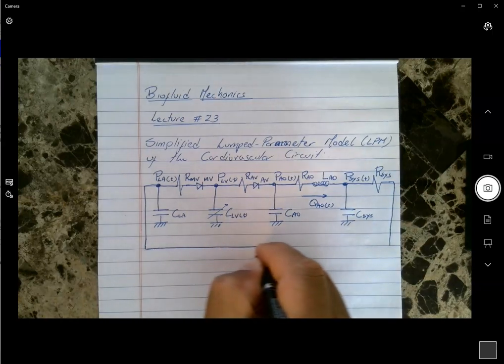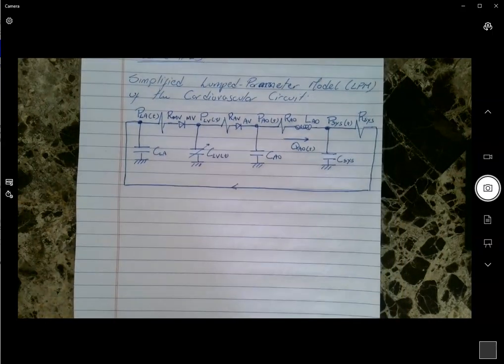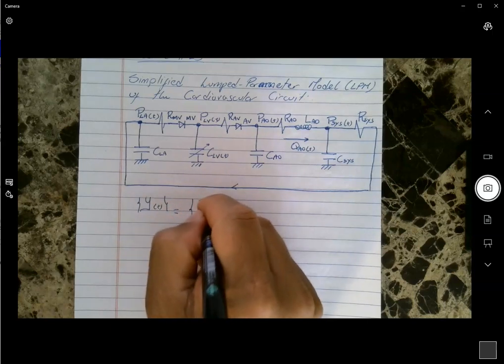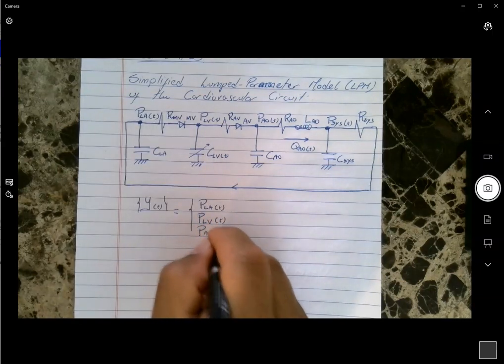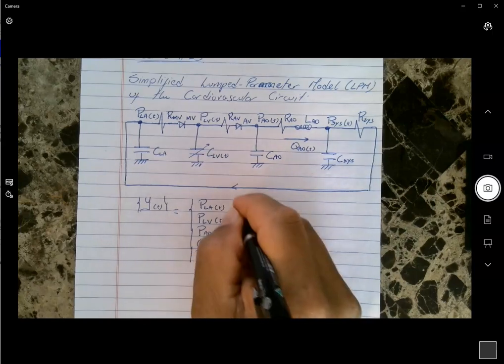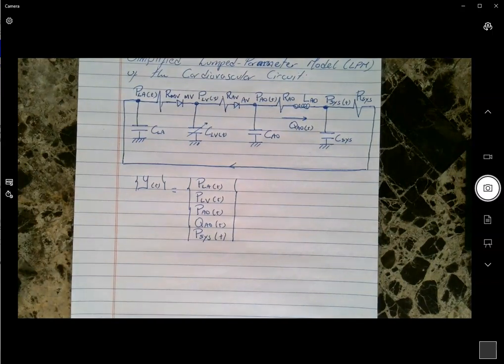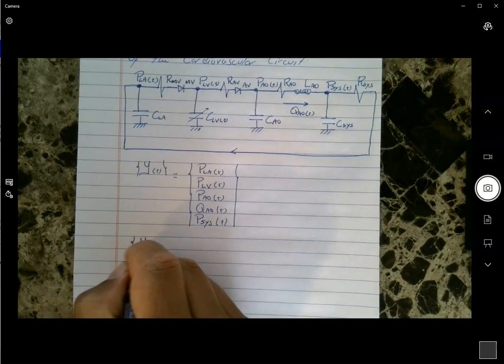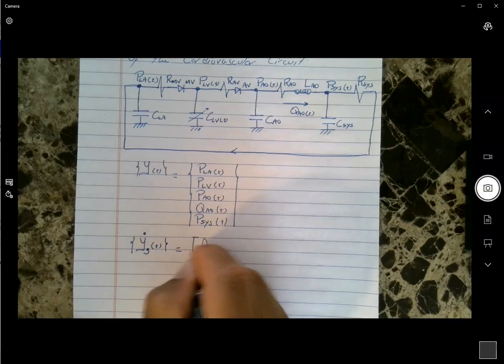Biofluid Mechanics Lecture #23